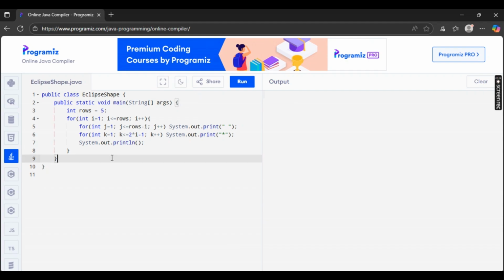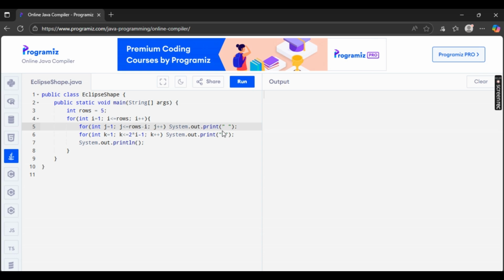How to Make an Eclipse in Java 2025?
Want to draw a clean eclipse/ellipse shape in Java? 🎨💻 In this short tutorial I’ll show you how to use Swing and Graphics2D to draw, fill, and rotate an ellipse (anti-aliased) so it looks smooth and professional. You’ll learn quick tips: fillOval vs drawOval, using AffineTransform to rotate, and applying GradientPaint or Color for nicer visuals. ✨

By the end, you’ll have a compact, reusable snippet you can drop into any Swing app or teaching clip.